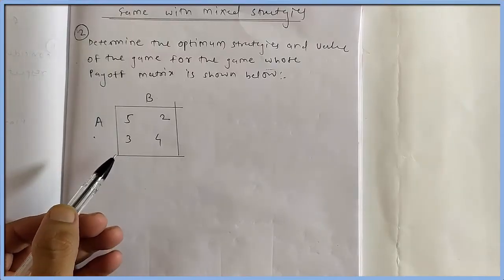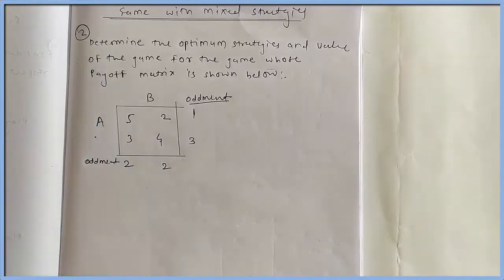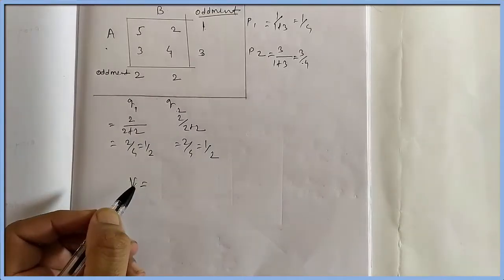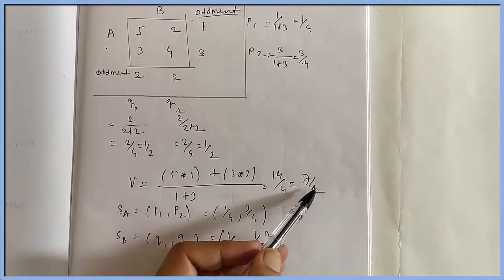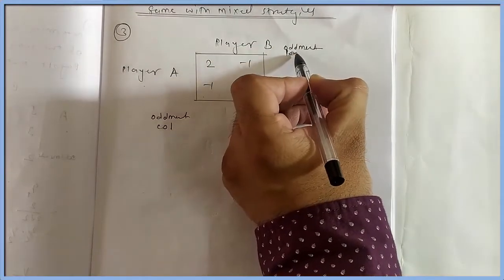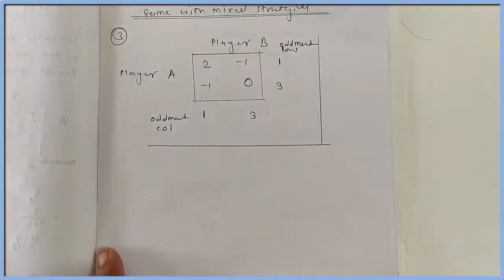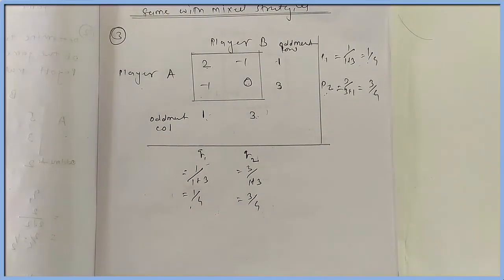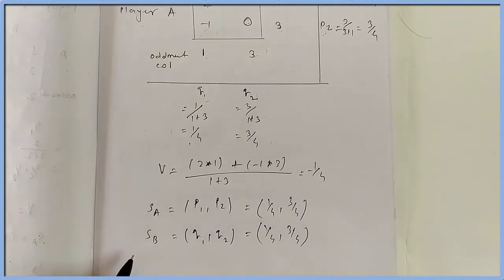03 Game Theory - Mixed Strategy - 2x2 game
Game Theory  -  Mixed Strategy  - 2x2 game